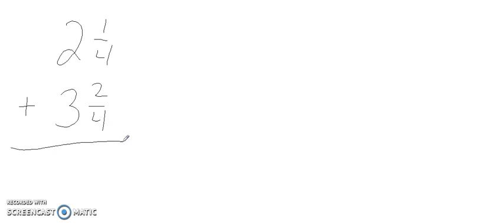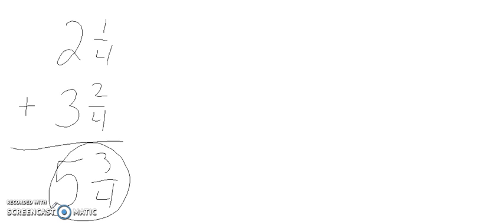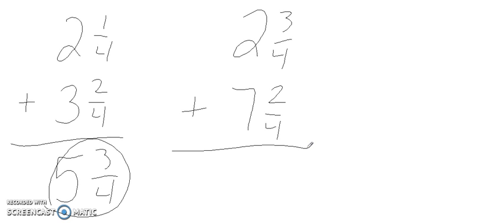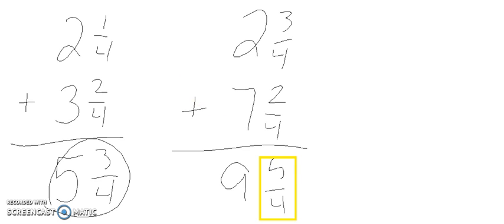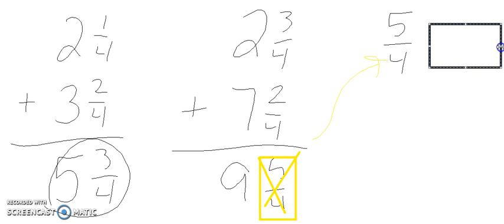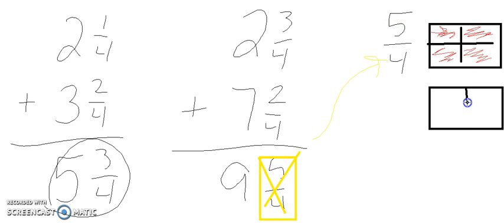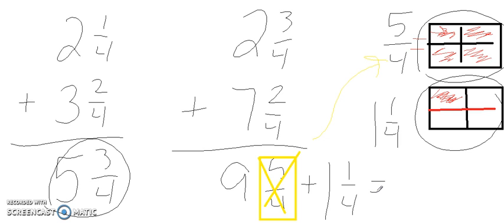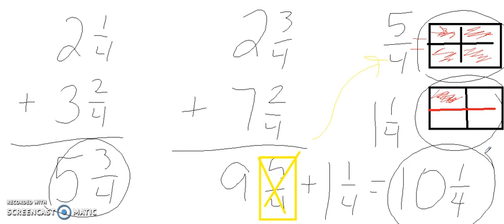adding mixed numbers